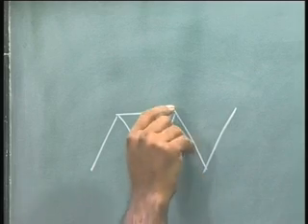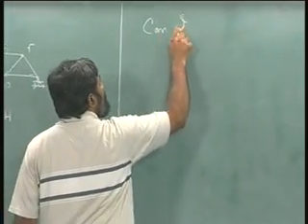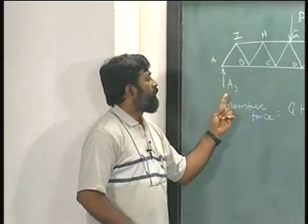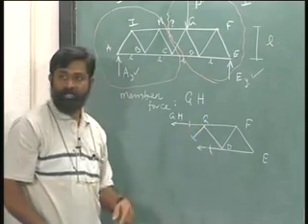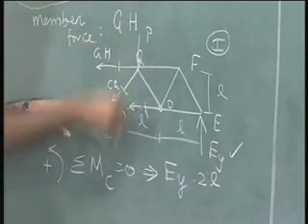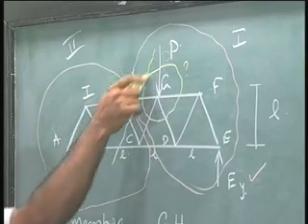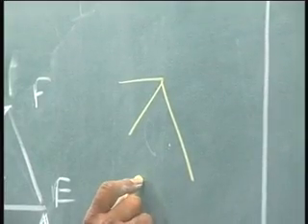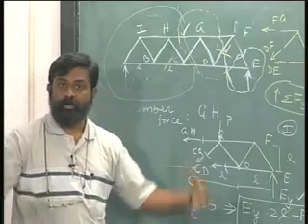Mechanics of Solids - IITM 2.7 Trusses - Method of Sections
Lecture Series on Mechanics of Solids by Prof.M.S.Siva Kumar , Department of Applied Mechanics ,I.I.T.Madras.

Analysis of trusses using the method of arbitrary sections